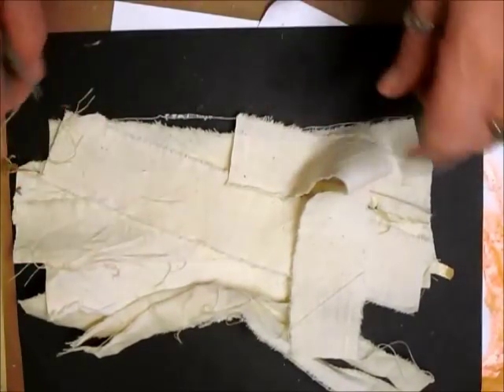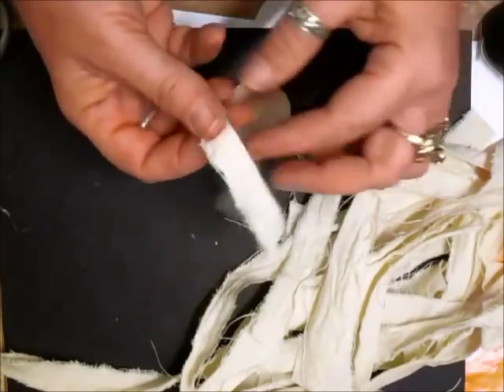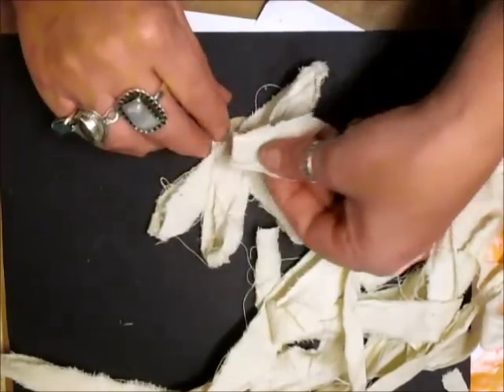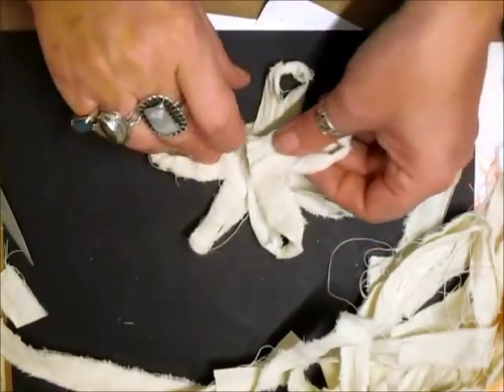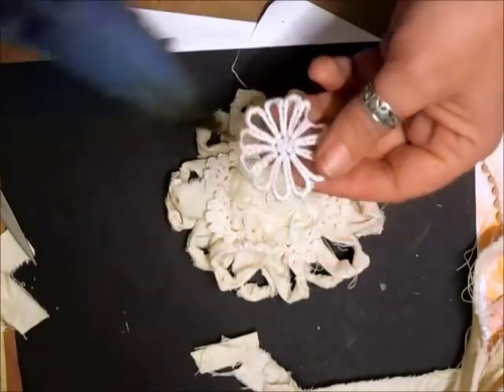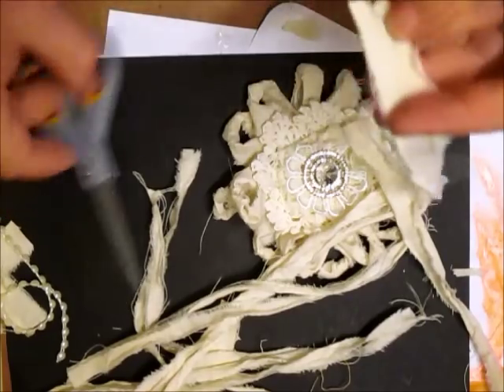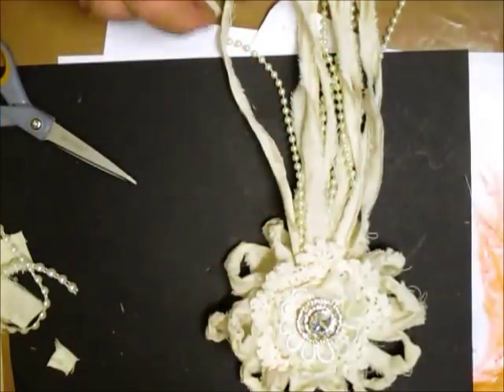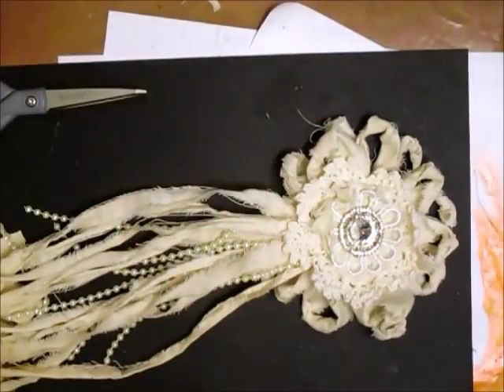The Knotted Flower 2 - jennings644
The Knotted Flower is a great way to use up bits and bobs :)